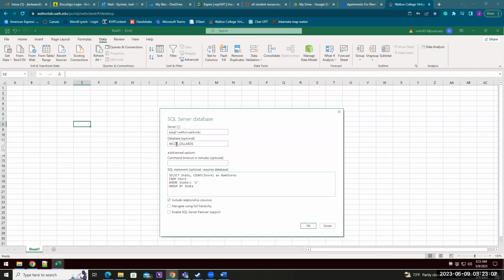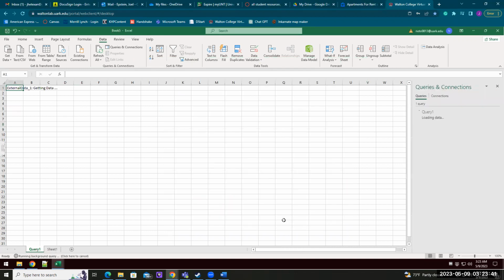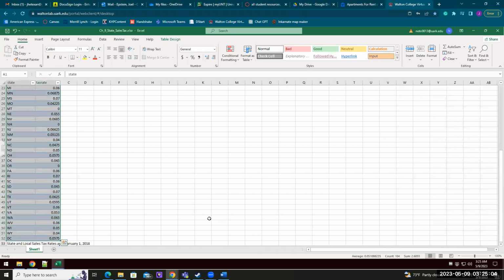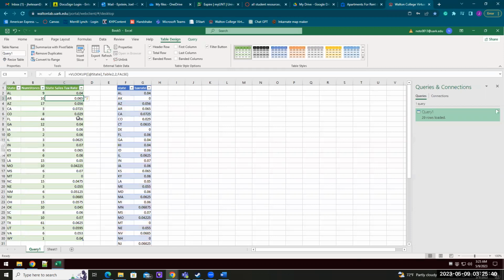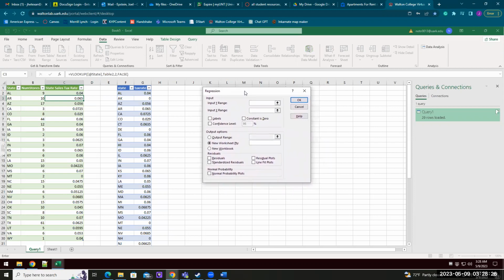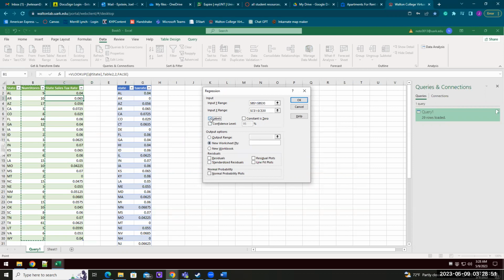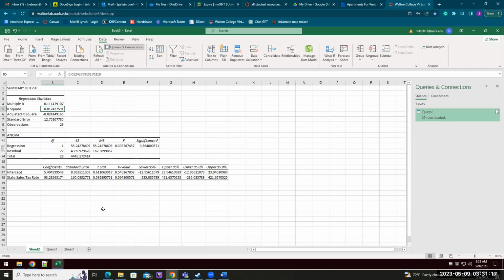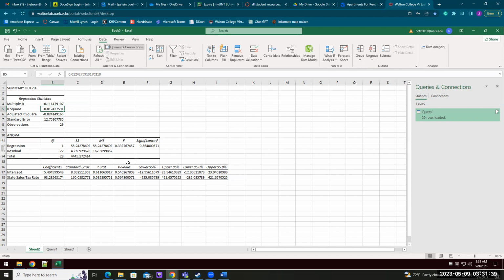Lab 9-5 video file